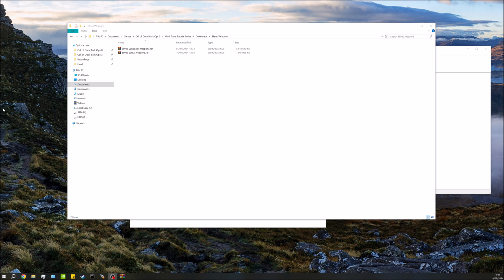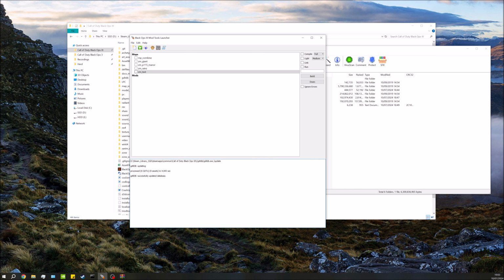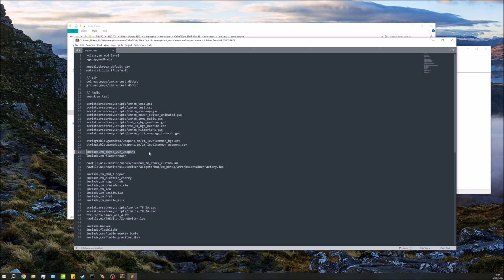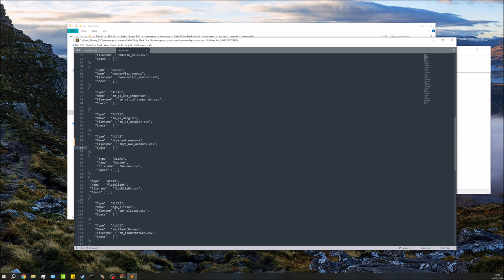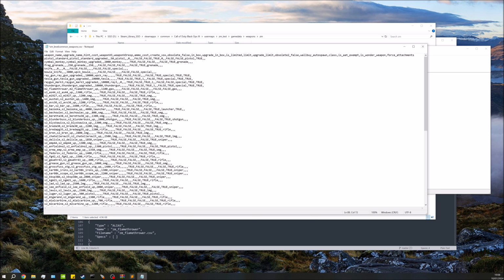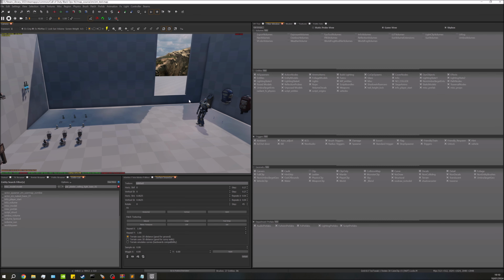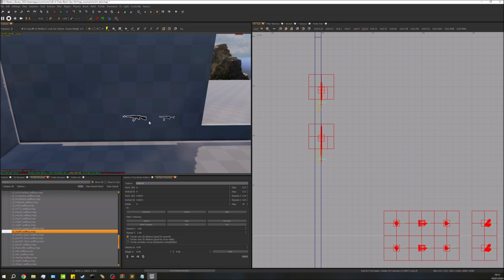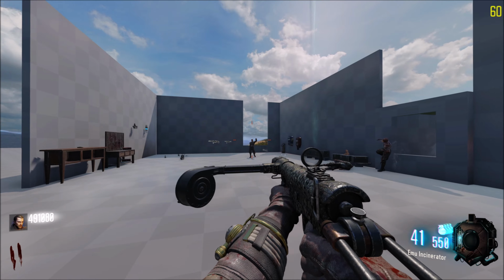Black Ops 3 Mod Tools - Skyes WW2 Weapons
Add to mapname.zone:
include,zm_skyes_ww2_weapons

Add to mapname.szc:
    "Type" : "ALIAS",
    "Name" : "skye_ww2_weapons",
    "Filename" : "skye_ww2_weapons.csv",
    "Specs" : [ ]